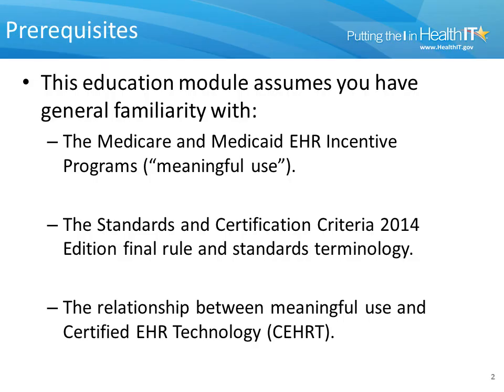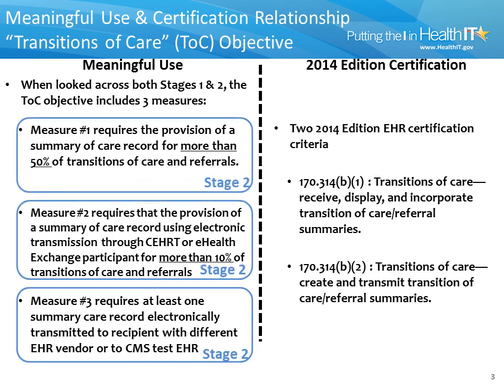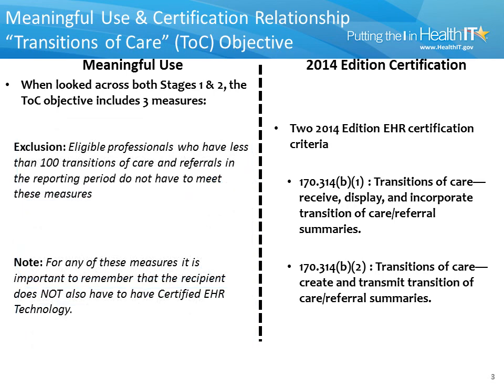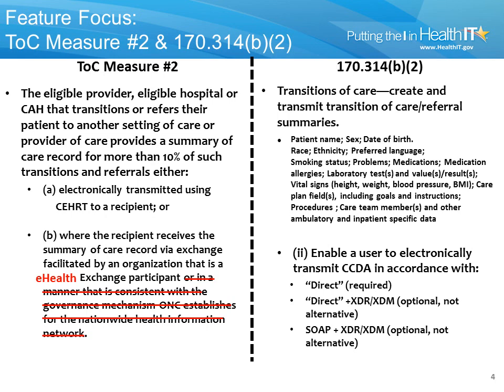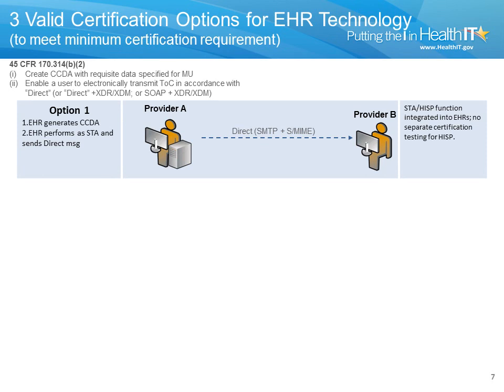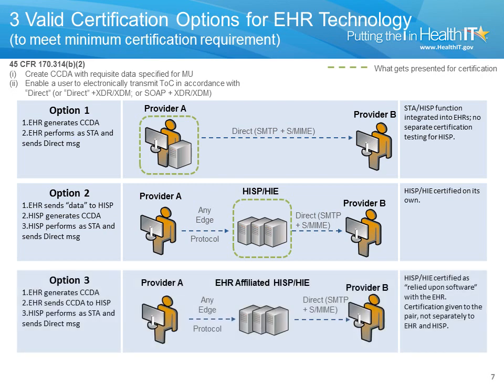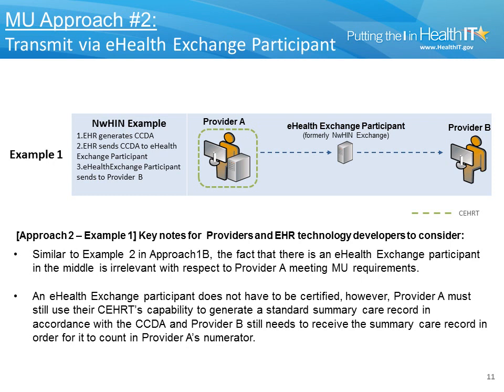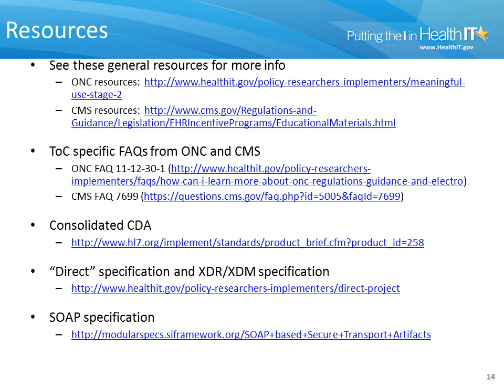Meaningful Use Education Module:Transitions of Care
This ONC (Office of the National Coordinator for Health IT) meaningful use education module covers "transitions of care" from both a meaningful use and EHR technology certification perspective.  It walks you through the requirements for the meaningful use "transitions of care" objective and measures as well as their relationship to EHR technology certification.